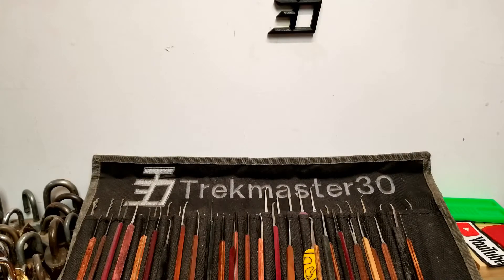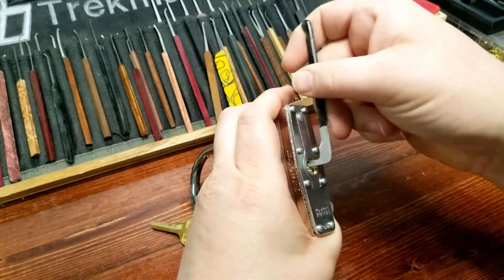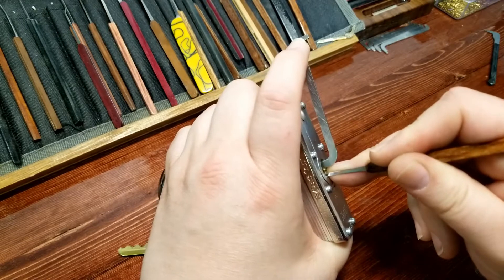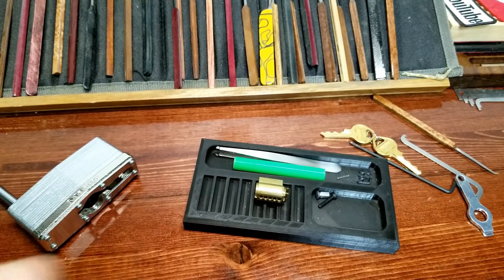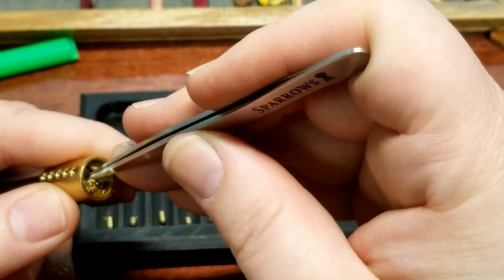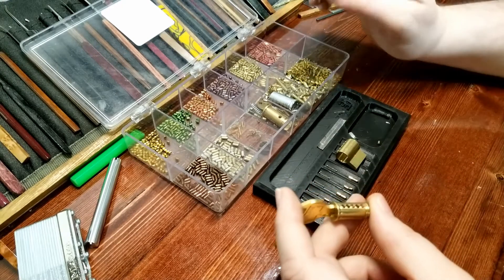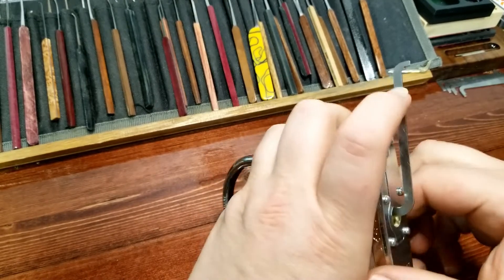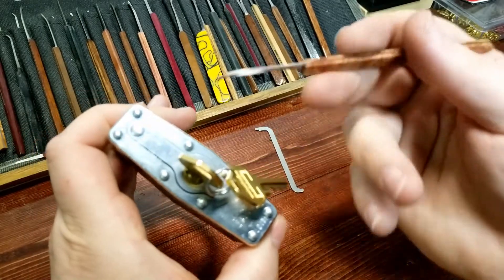(549) Master Lock #101 Good, Decent, or Meh... you be the judge!